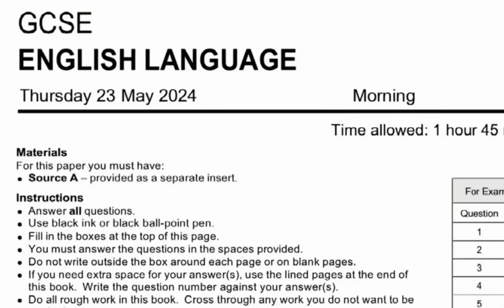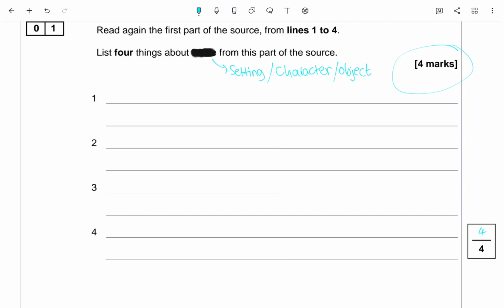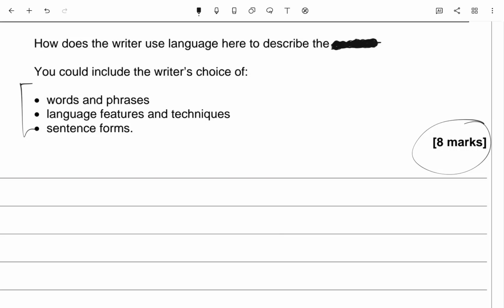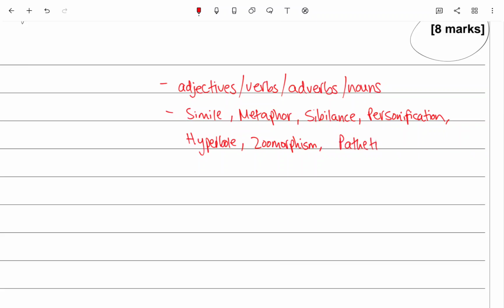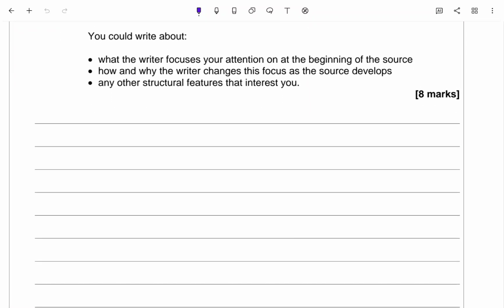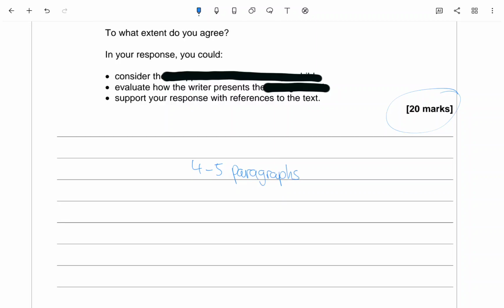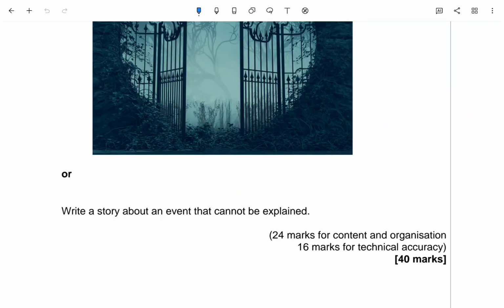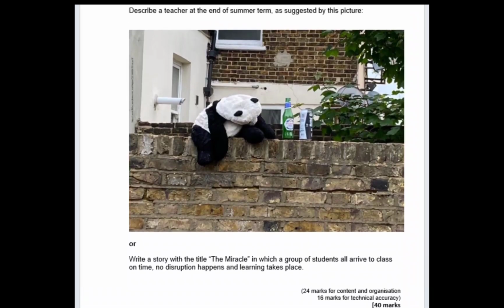The OFFICIAL 2024 GCSE English Paper? Predictions+Top Tips‼️gcse